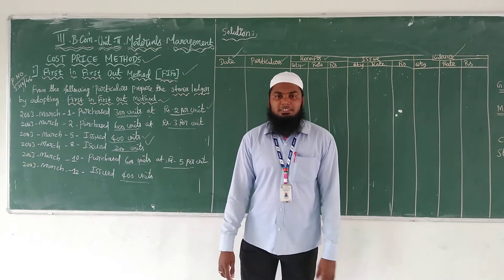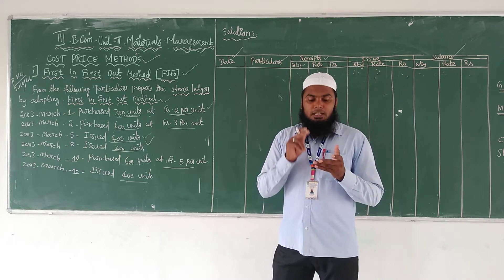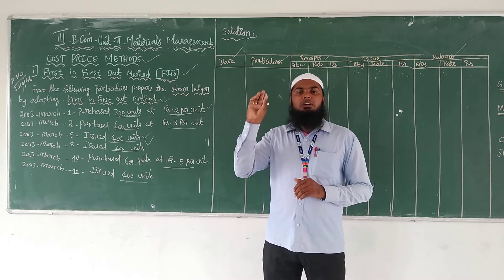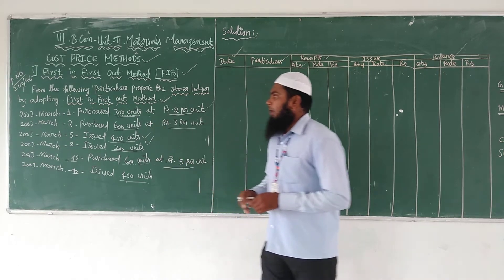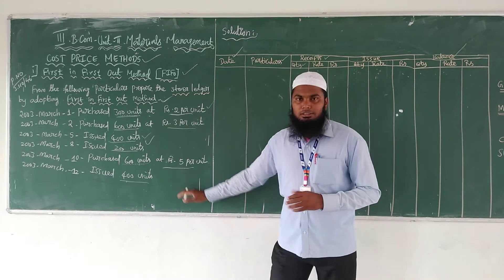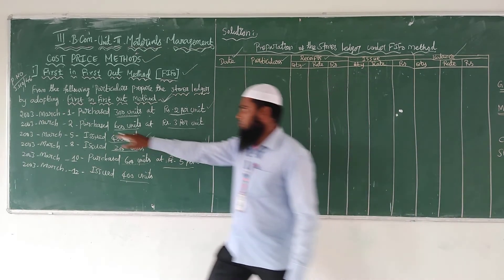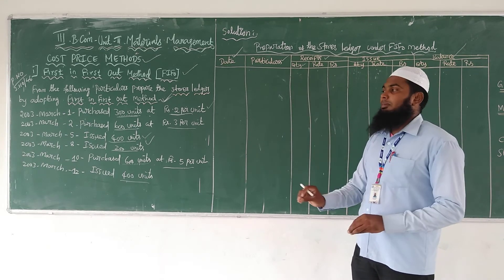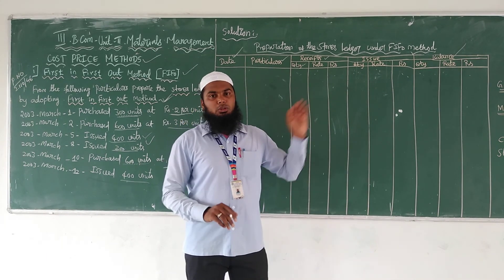Cost Accounting III B.Com II Unit (Pricing Issues Method) 001